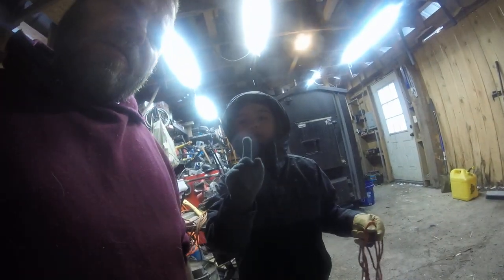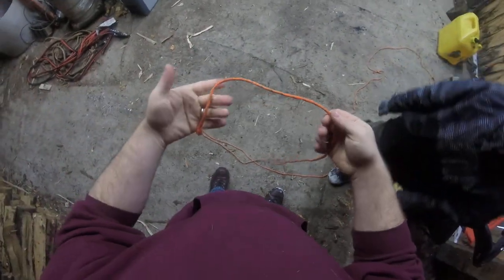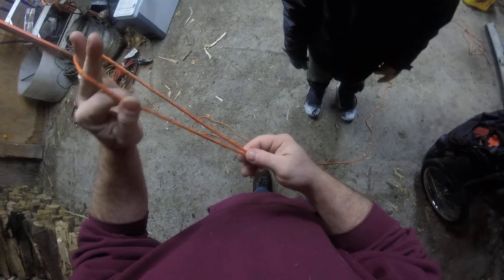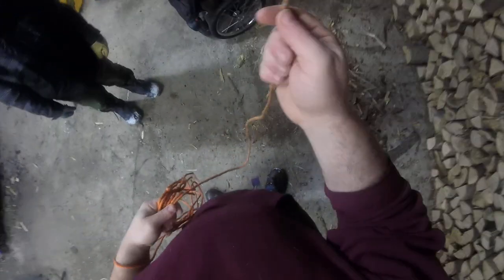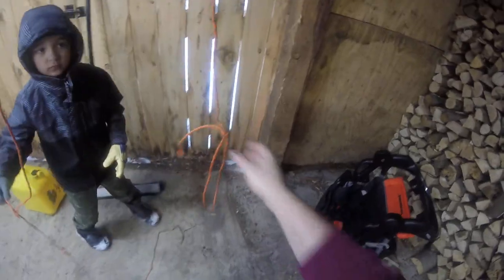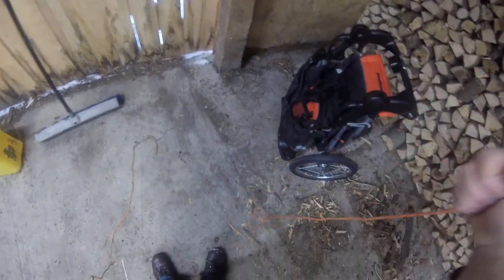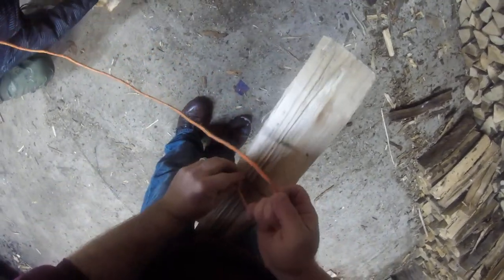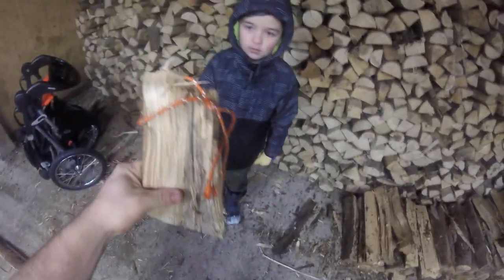counter weight snare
going through how to set up a counter weight trap for easier hunting small to larger game